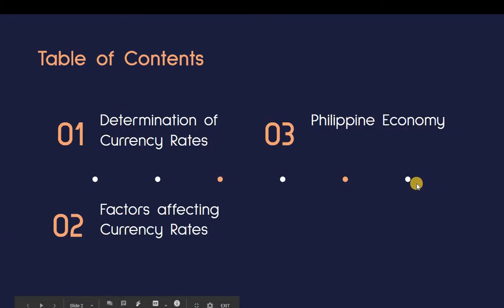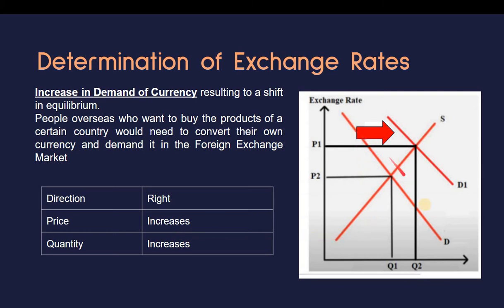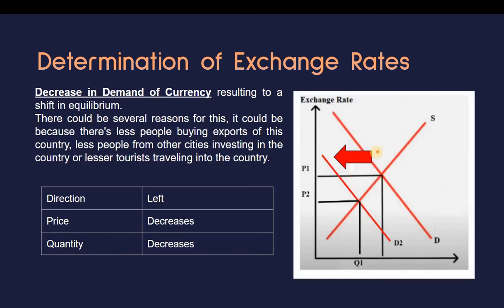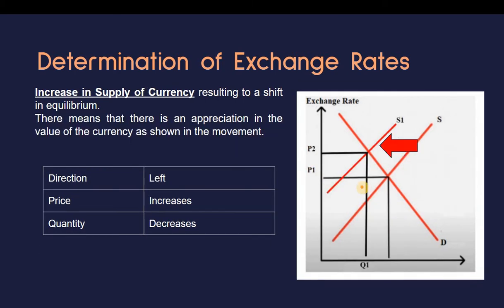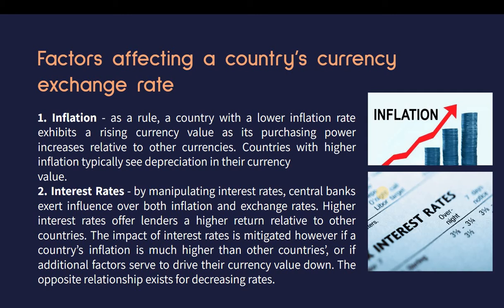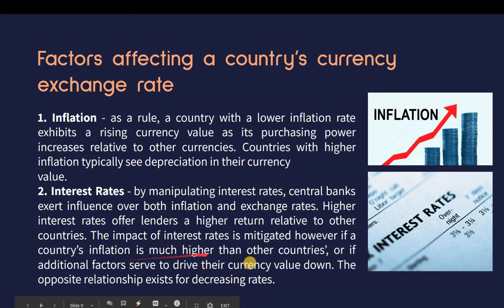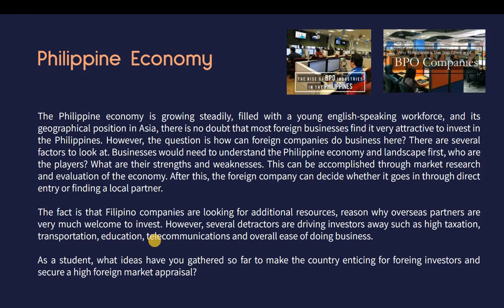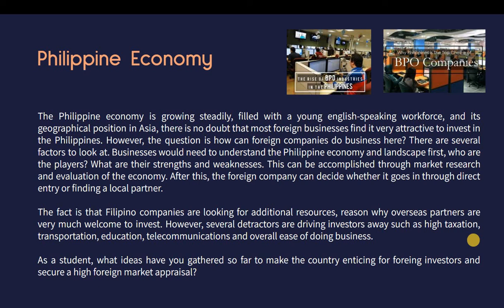International Business & Trade 11 - Determining Currency Exchange Rates and Factors Affecting it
Determining Currency Exchange Rates and Factors Affecting it - Intl. Business & Trade 11